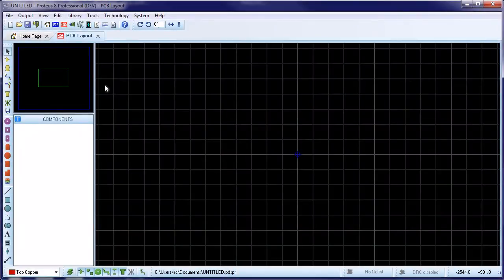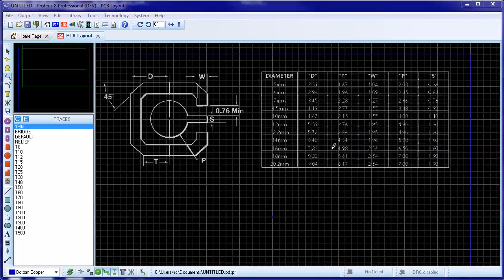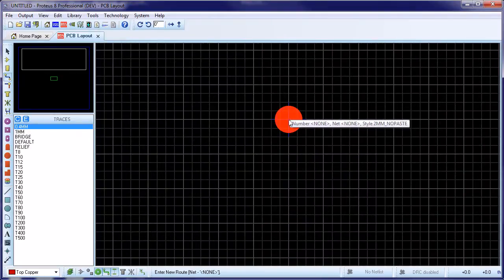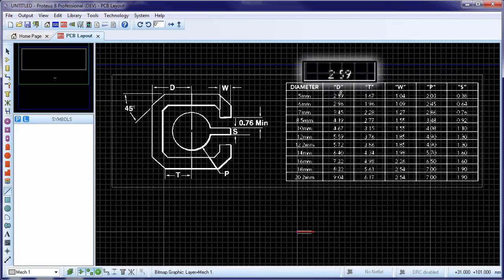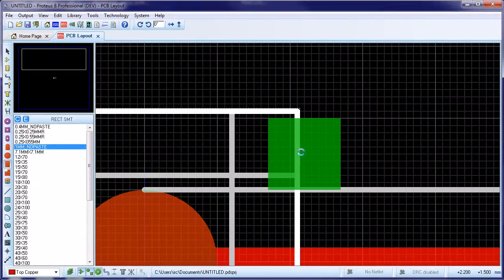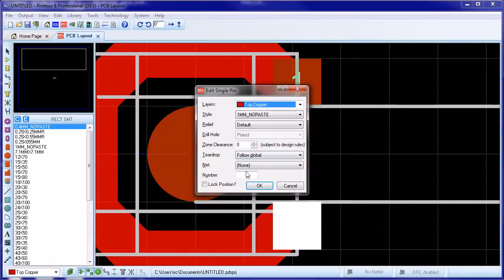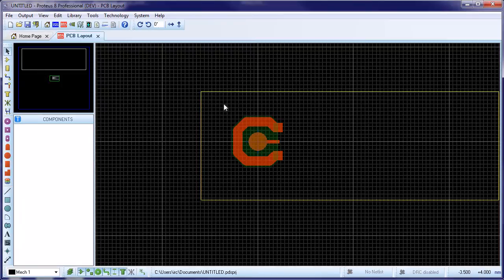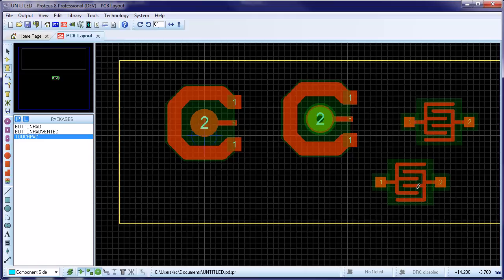Creating Button Pads in Proteus Design Suite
You can import millions of library parts into Proteus from third party vendors at no cost and should therefore almost never need to create your own footprints.

This video shows how to create complex footprints, such as Button Pads, inside the PCB layout module of Proteus PCB CAD Software.